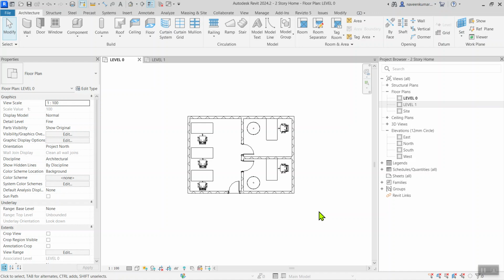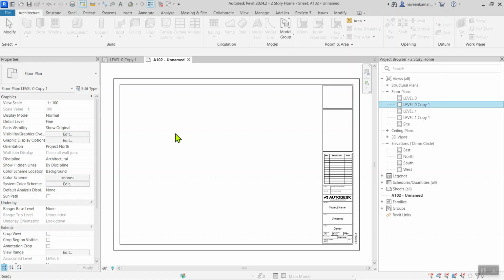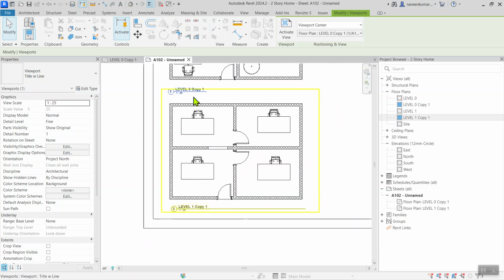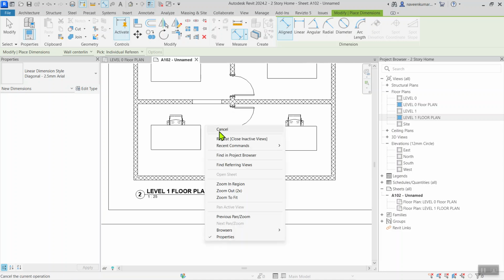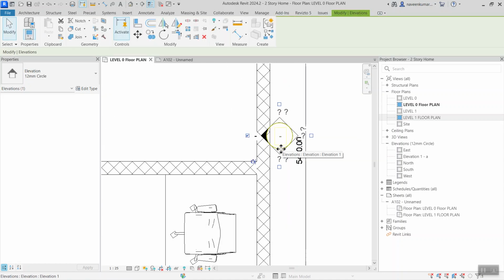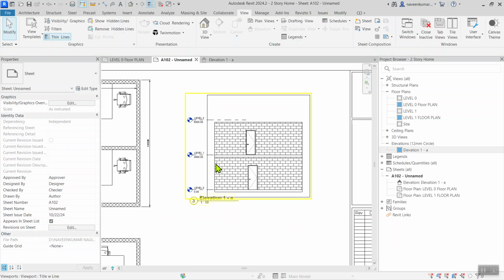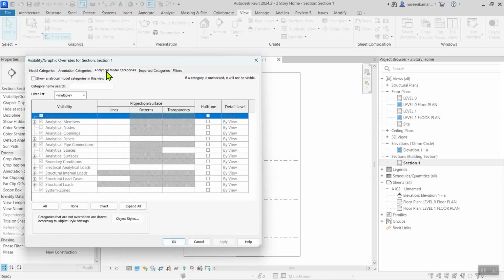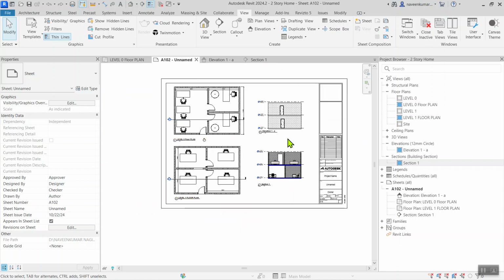How to create sheets in Revit and Place Views Floor Plan Elevation Section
Thanks & My Presence
Naveenkumar Nagipogu